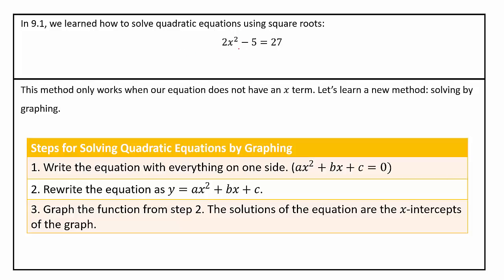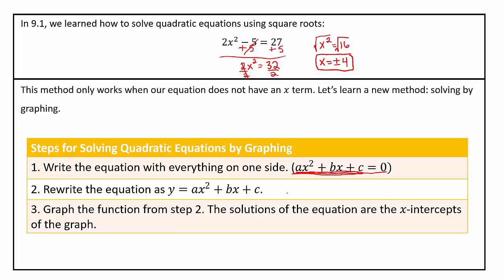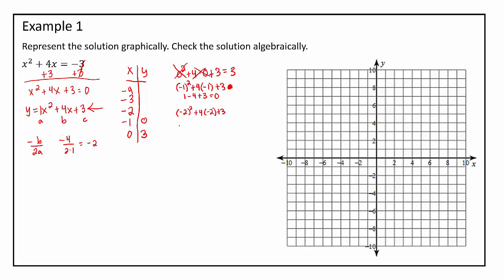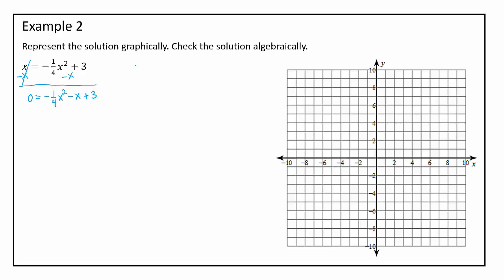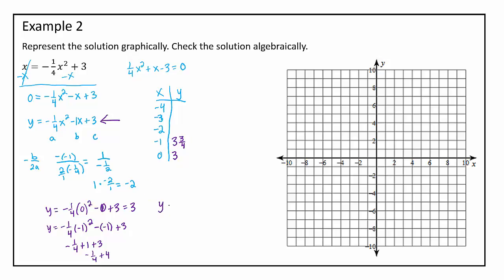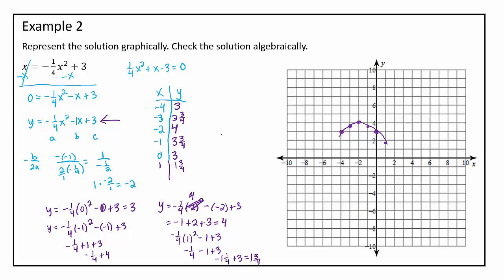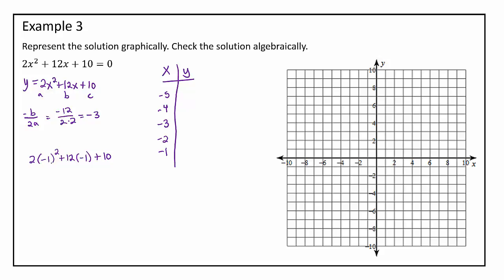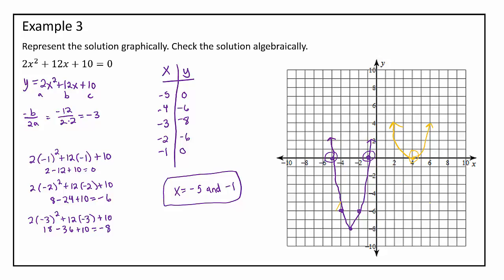Algebra 1 - Solving Quadratic Equations by Graphing (9.4)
Discusses how to solve a quadratic equation by graphing it.